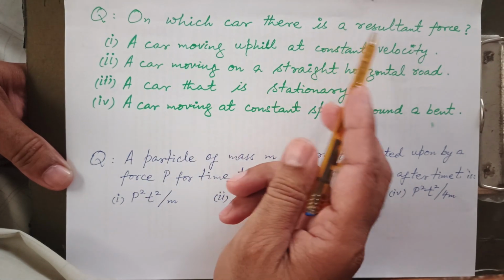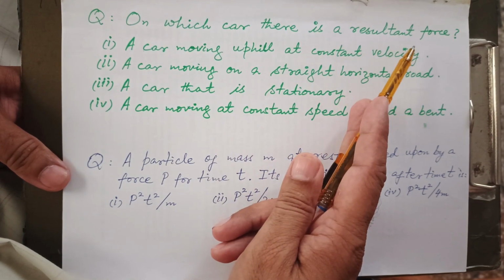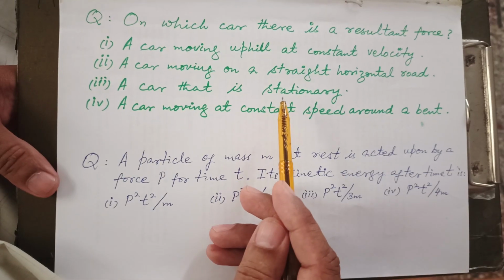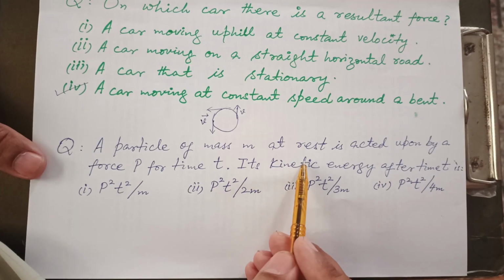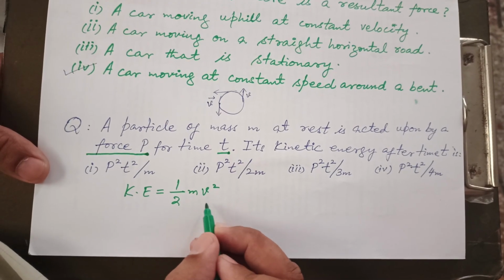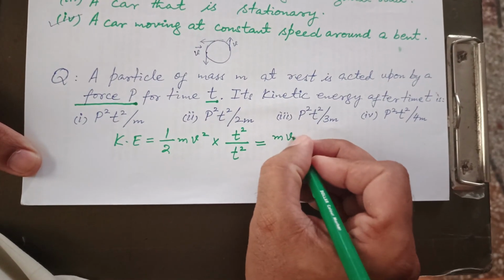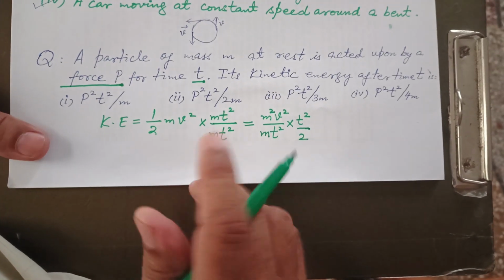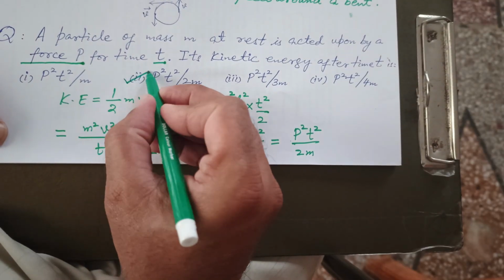MDCAT 2025 Physics EXPERT Shares Top Tips for 36/36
MDCAT 2025 Physics EXPERT Shares Top Tips for 36/36 (9), MDCAT 2025 Physics 36/36 (9), MDCAT 2025 topic-wise MCQs Practice Series, PMDC Updated Syllabus

‎📘 Topic: Vectors
‎📝 Includes: Solved MCQs with clear explanations
‎📚 Based on: PMDC Updated MDCAT Syllabus 2025
‎🎓 Best for: MDCAT students targeting top scores in science subjects
‎🧠 What’s Covered in This Video:
‎- Clear concept-based explanations
‎- Time-saving solving techniques
‎- Quick revision of each topic
‎💡 Best for:
‎- MDCAT 2025 aspirants
‎- Students solving PMC Paid Practice Tests
‎- Anyone wanting complete Physics MCQ breakdowns

mdcat2025, neet2025, physicsMDCAT 2025 physics 36/36 (9), physics with mny, mny, physics with MNY, Your all concepts of physics will be cleared in shortest time.